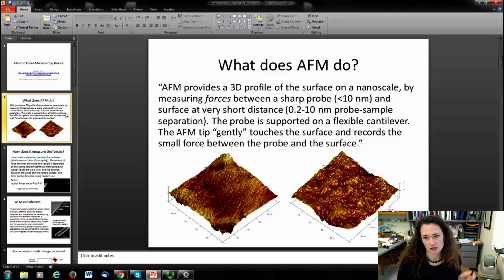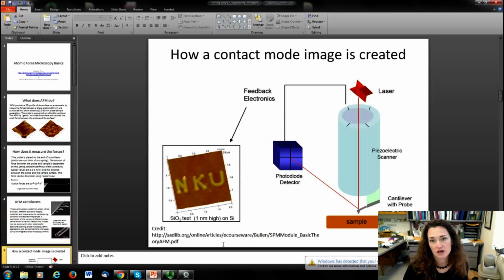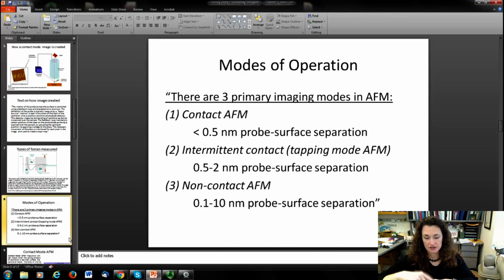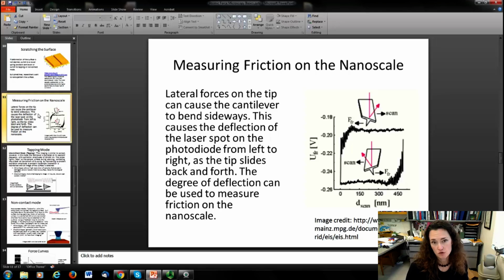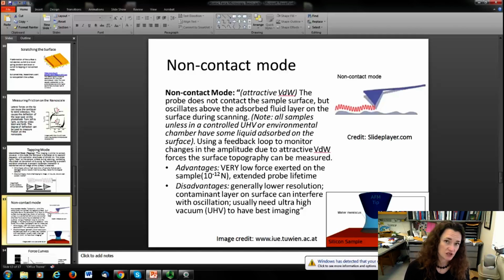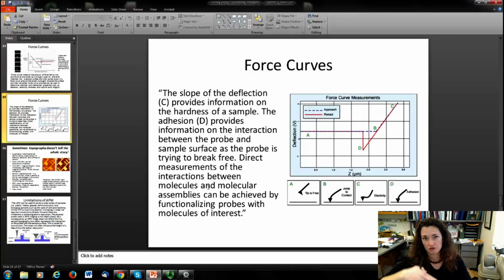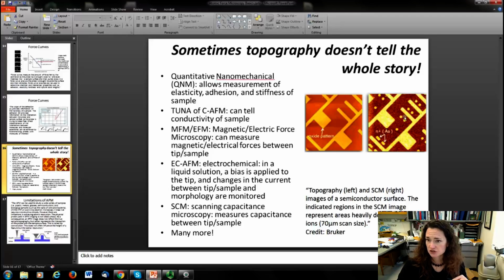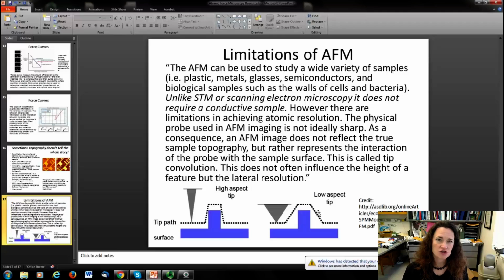Atomic Force Microscopy Basics